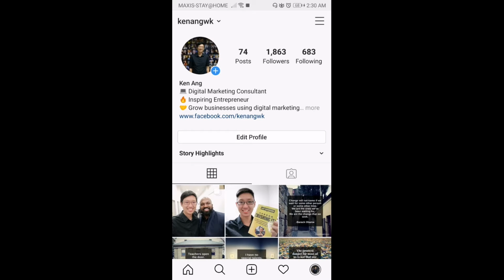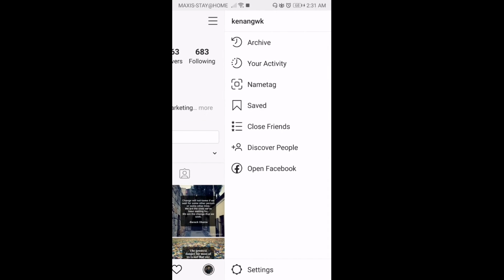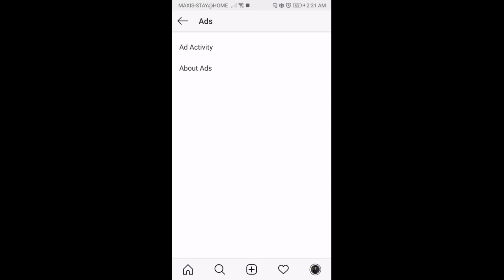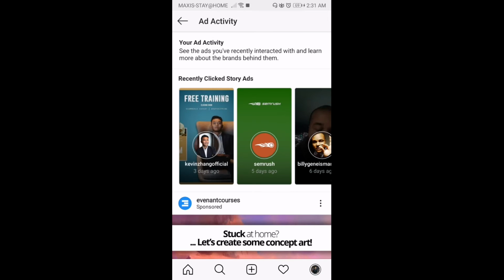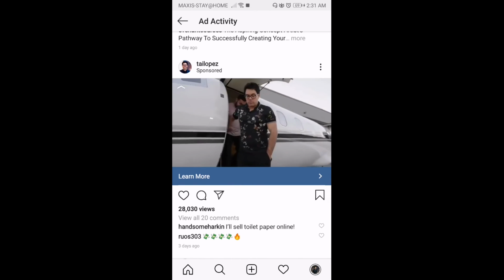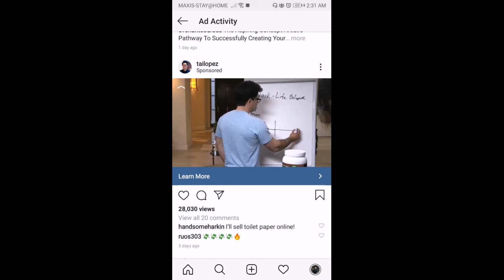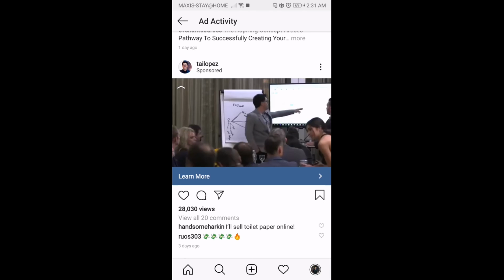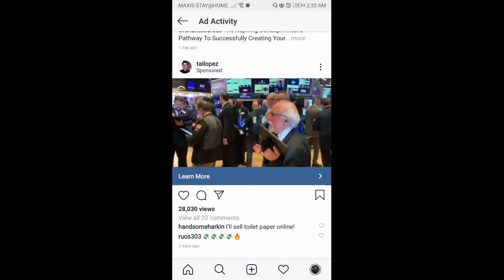How To Find Viewed Instagram Ads | Instagram Ad Activity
Sometimes when you see an ad on Instagram that is interesting and you click on it... But then you needed to do something and totally missed out on the ad. How to find the viewed Instagram Ads again?